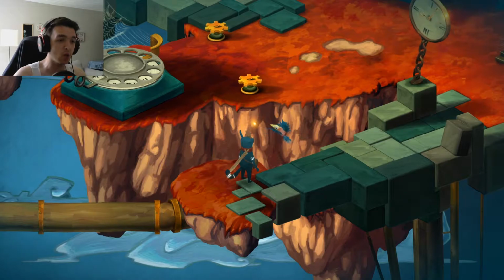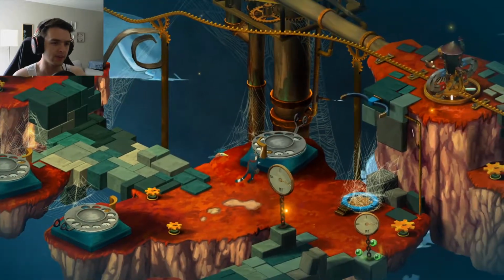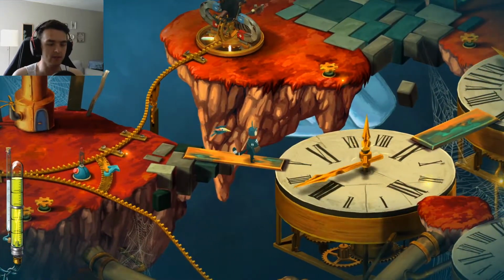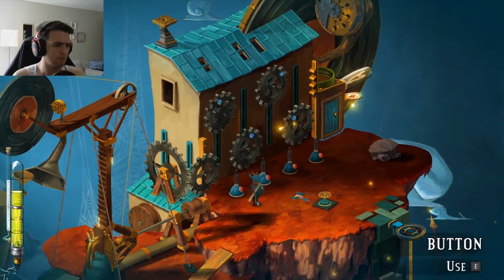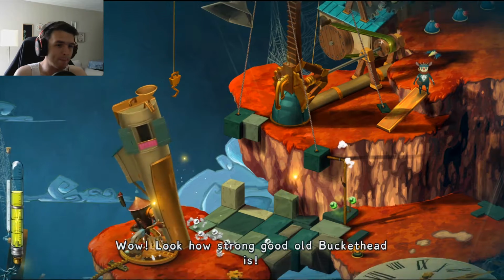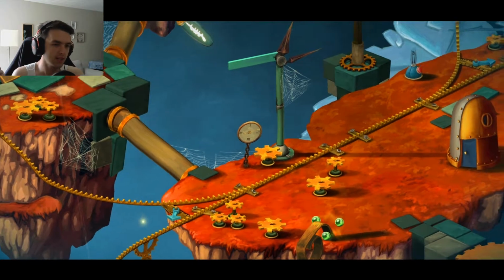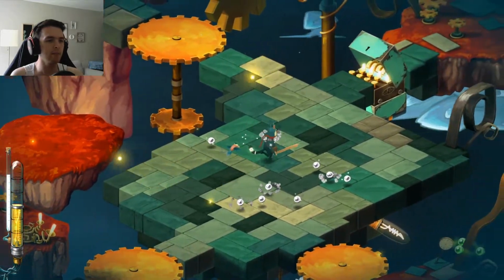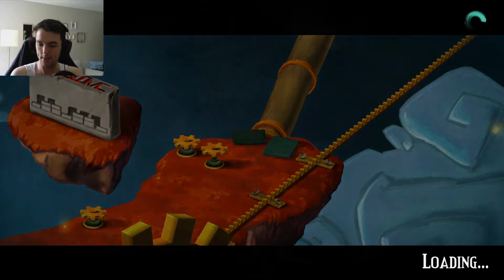SPIDER SOUP - Figment part #6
Actually do people eat spiders I am asking for a friend. We are getting close to finding this 8-legged nightmare.